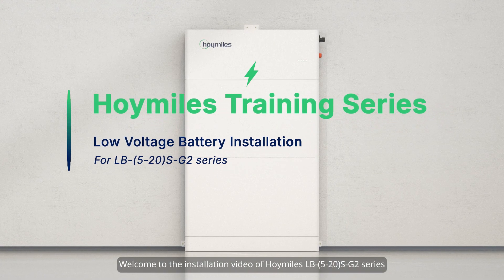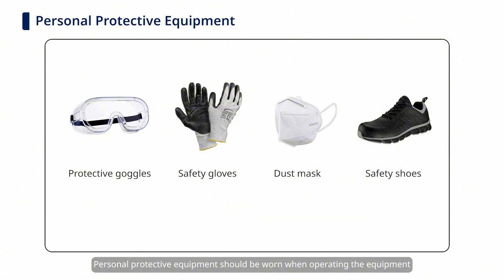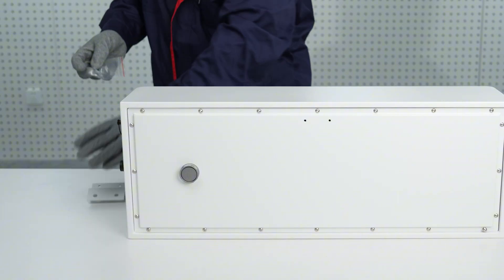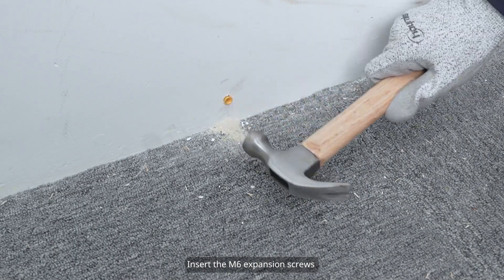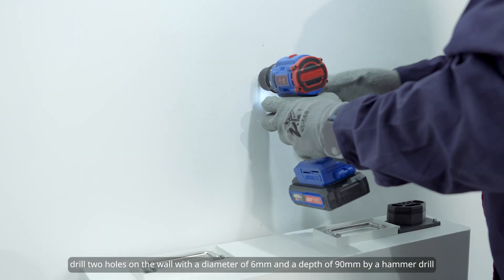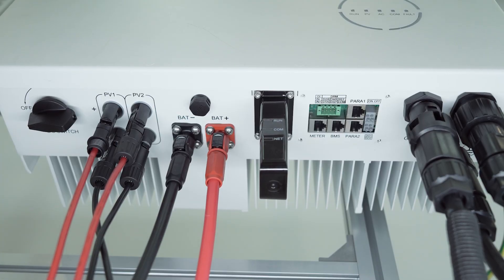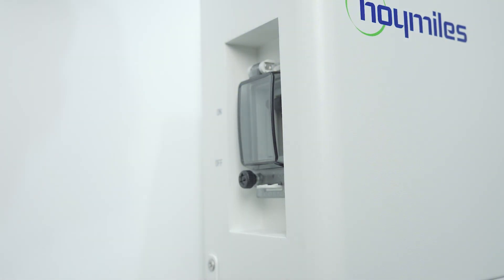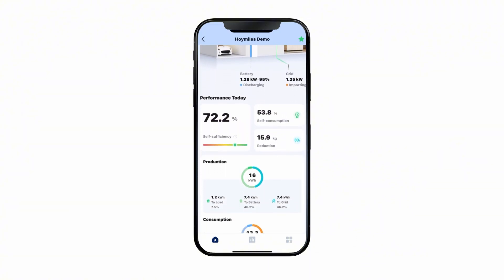Low Voltage Battery LB-(5-20)S-G2 Installation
The LB-(5-20)S-G2 series is a type of deep cycle and high capacity LFP battery with improved safety, long lifespan, and optimized user experience.
In this video, we will walk you through the installation process of LB-(5-20)S-G2.

Chapters
00:40 -Preparation
00:59 -Product Overview
01:29 -Installation Operation
03:44 -Electrical wiring
05:11 -Monitoring Registration